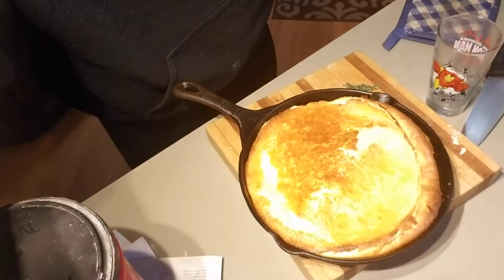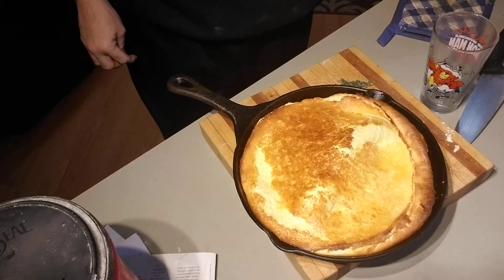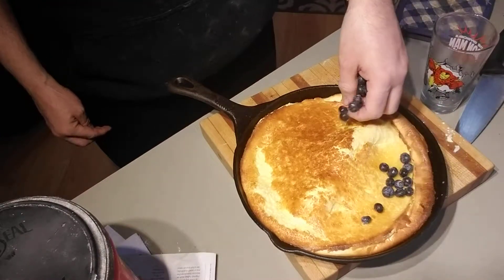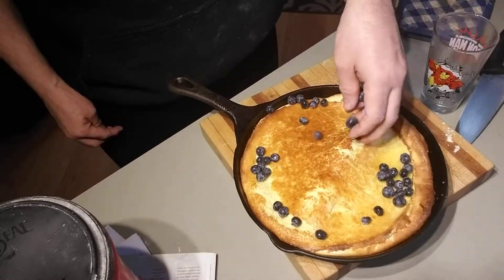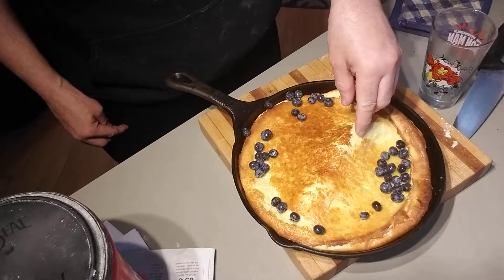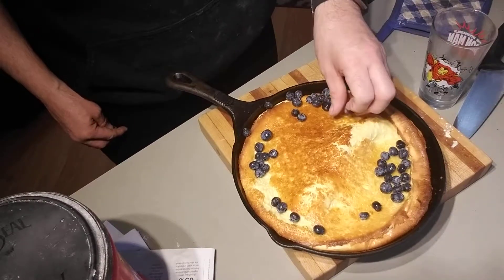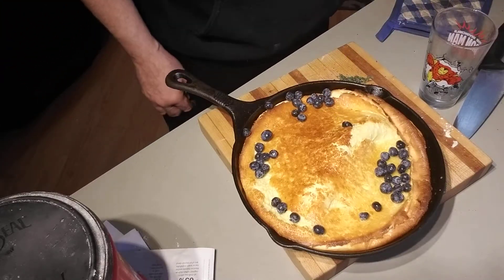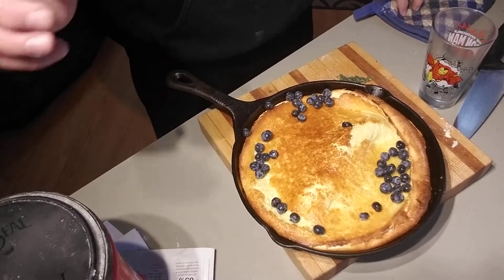Lemon blueberry Dutch baby